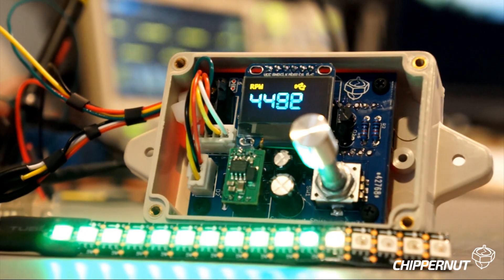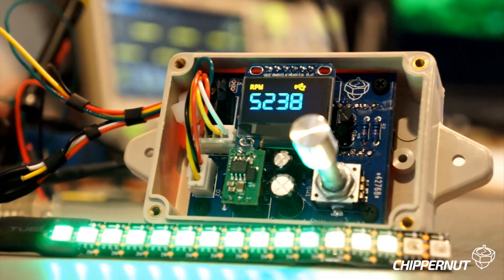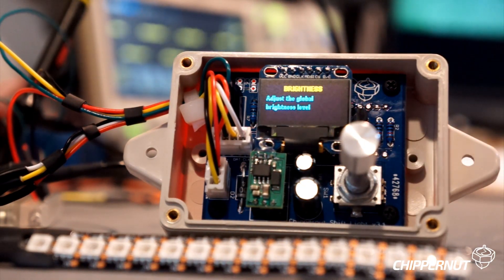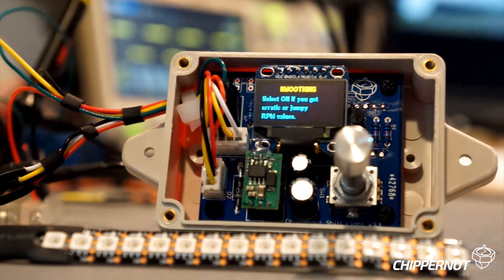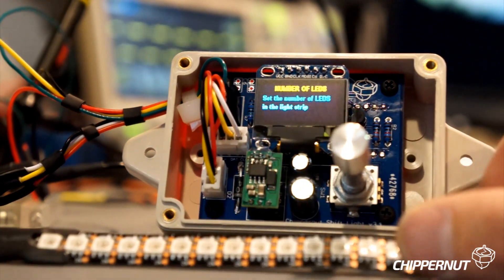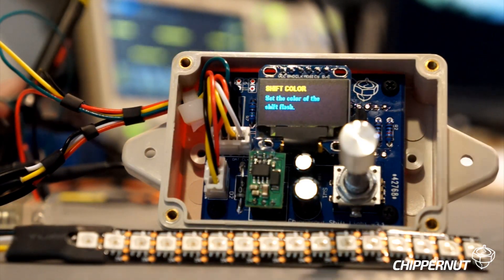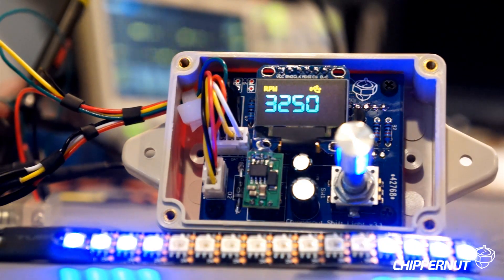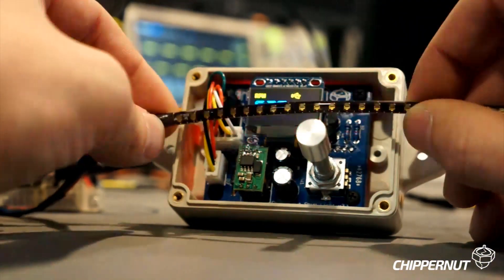Chippernut V3 Open Source Arduino Shift Light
A quick overview video of the Version 3.1 Chippernut Sequential Shift Light.